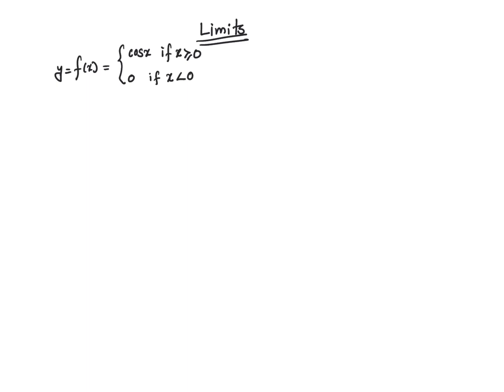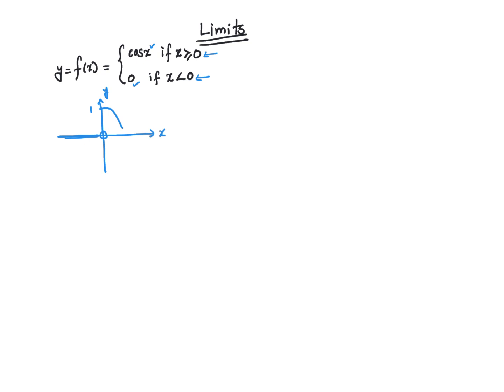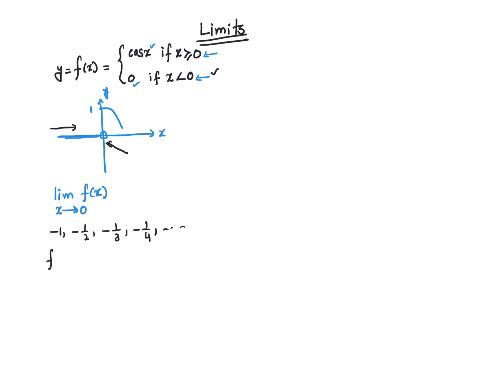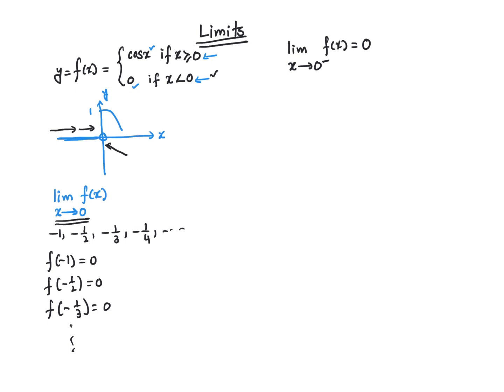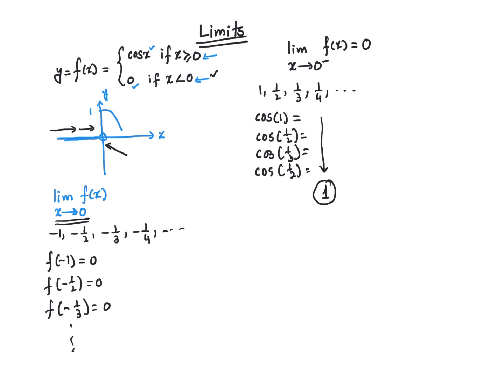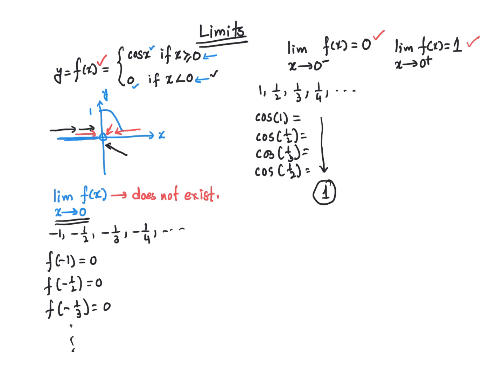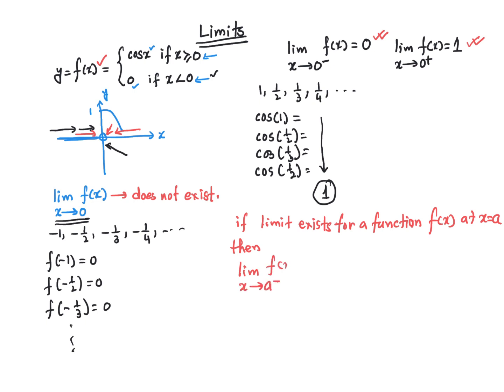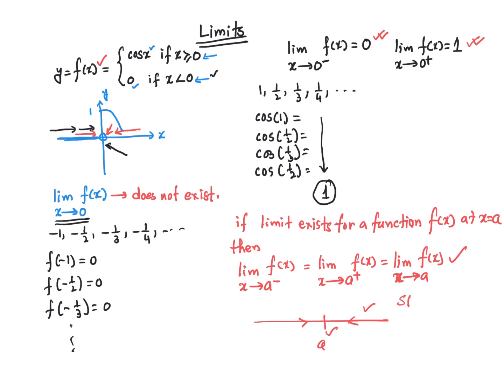Limits example 6